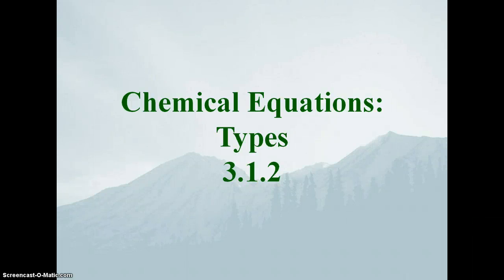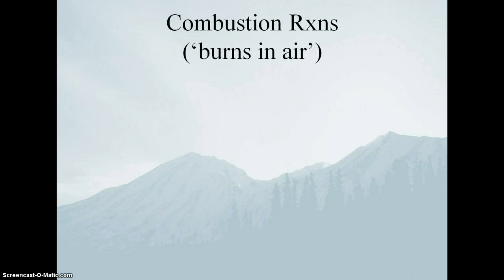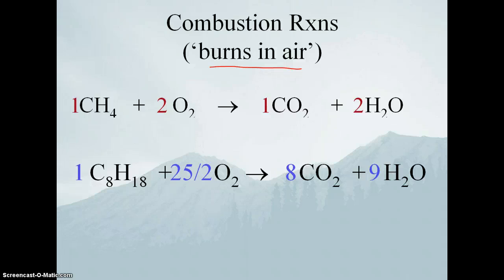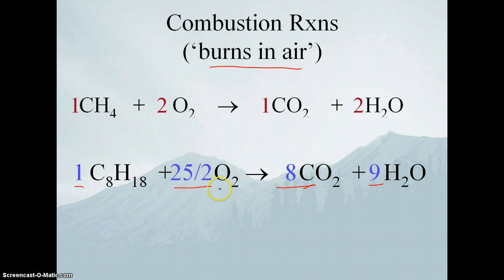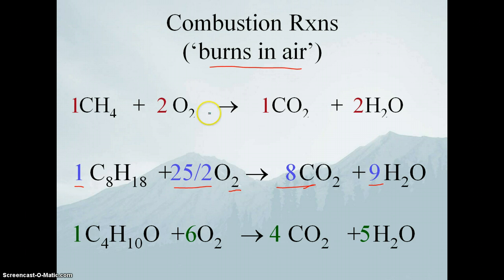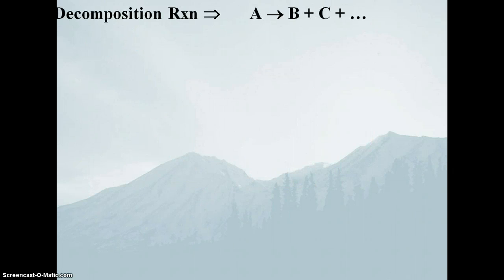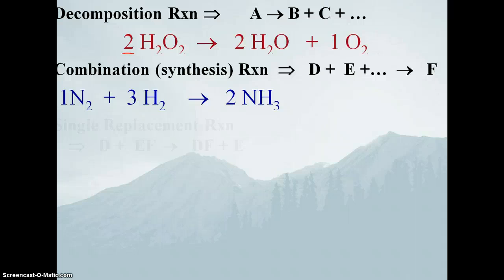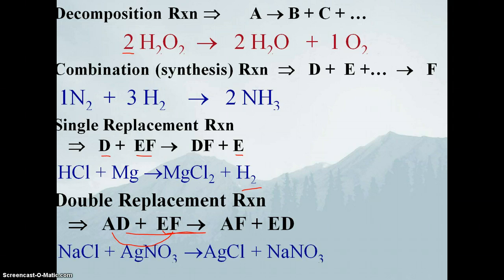Chemical Equations: Types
Chemical Equations: Types CEM 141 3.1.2